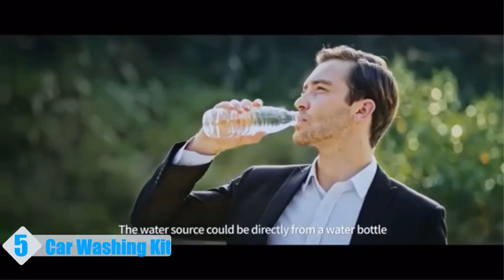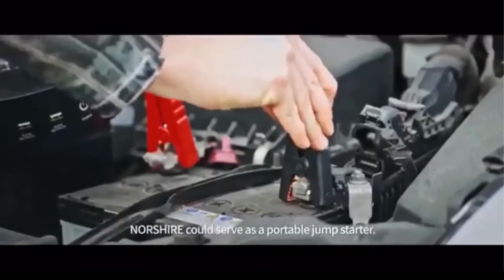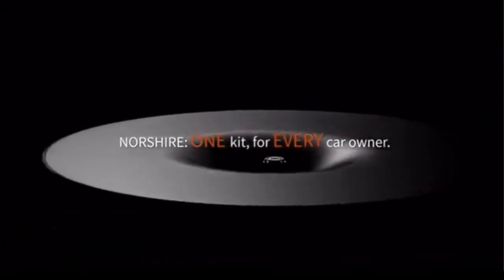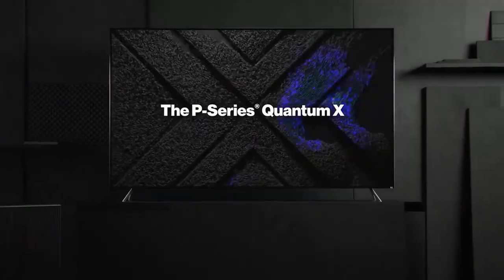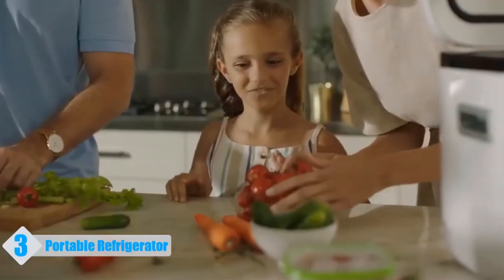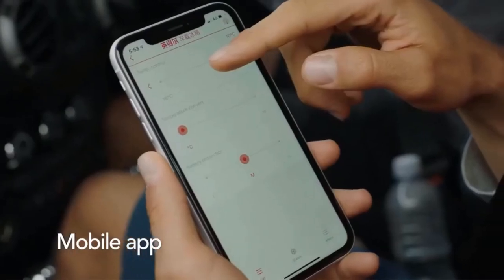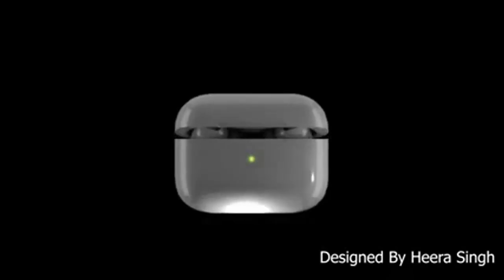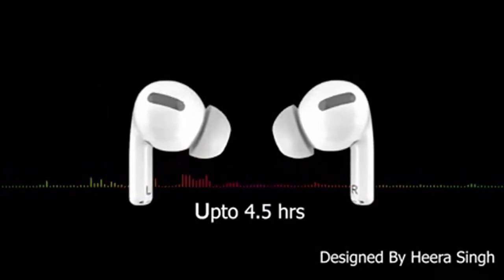Gadgets for Byers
On this video you will find the 5 most common Gadgets for Byers , you have to have. Cool gadgets everybody is looking for. You will find it here in this short video.
5-Norshire car wash kit
4-VIZIO P659-G1 Quantum 4K HDR Smart TV
3- Portable Refrigerator
2-Ring Floodlight Cam
1-AirPods Pro by Apple
Dont find what you want try these recomended  Items :
All-new Ring Video Doorbell 3
Try Prime Discounted Monthly Offering
All Things Solution Gifts channel is a participant in the Amazon Services LLC Associates Program, an affiliate advertising program designed to provide a means for sites to earn advertising fees by advertising and linking to Amazon.com